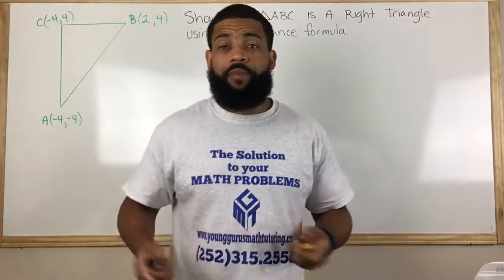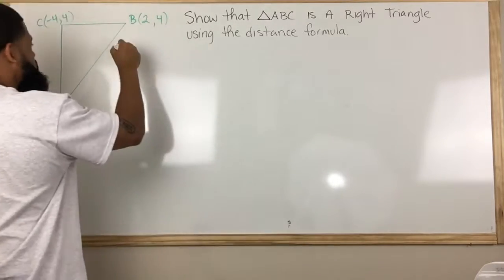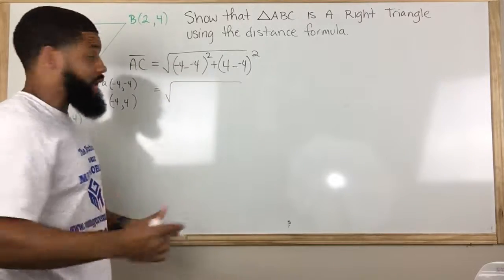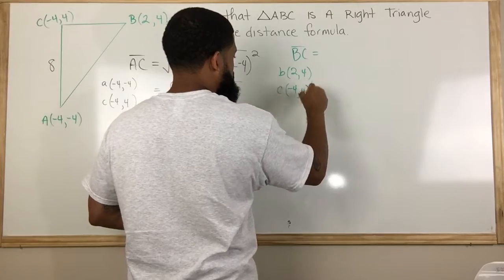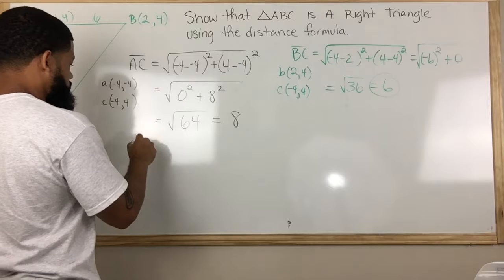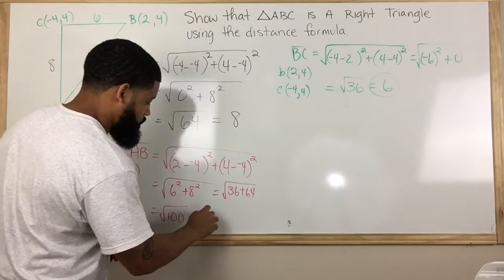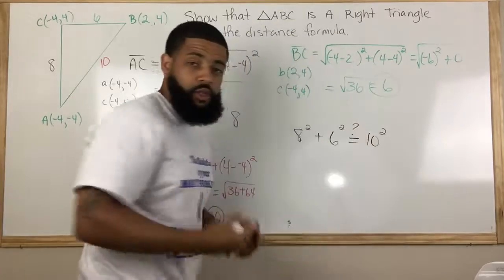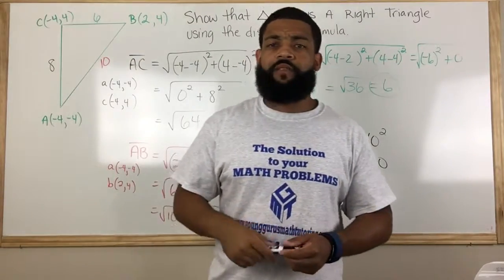Best Online Math Tutor | Applications of The Distance Formula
This is a geometry video showing students how to apply the distance formula. YGMT is the best online math tutor available to help your student improve their understanding of mathematics.